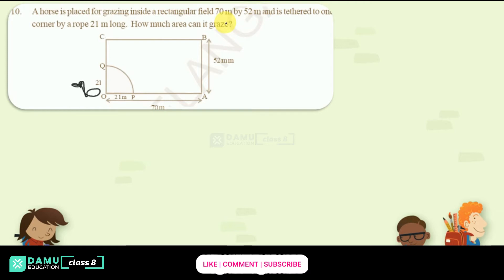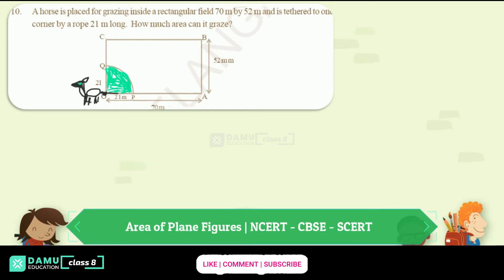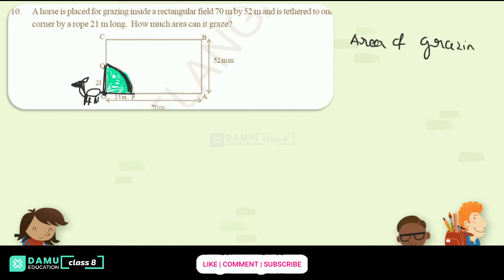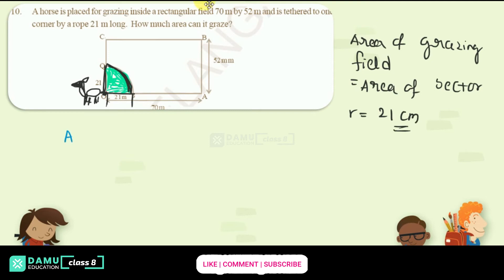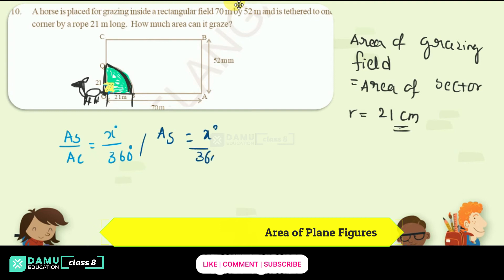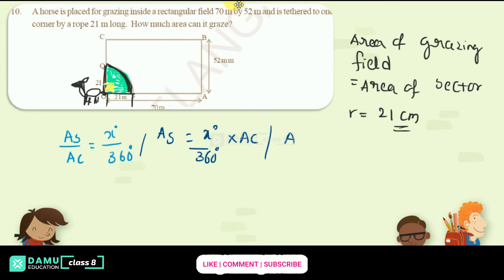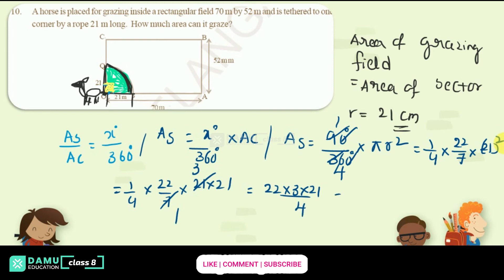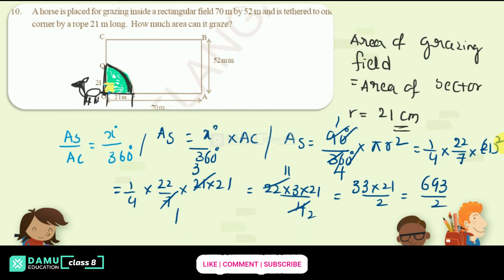Area of Plane Figures | Ex 2 Q 10 | 8th Class | Damu Education